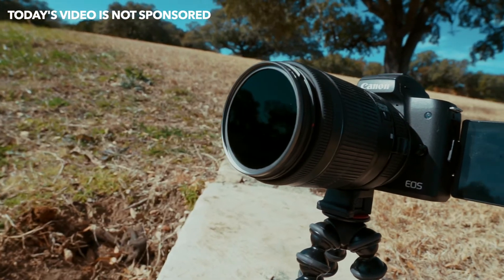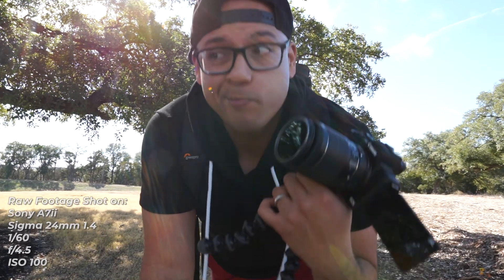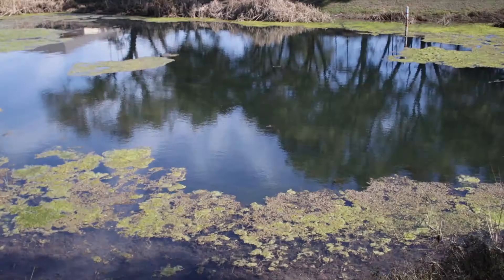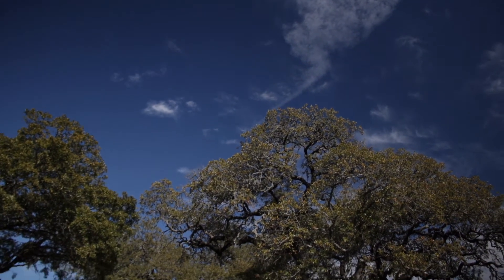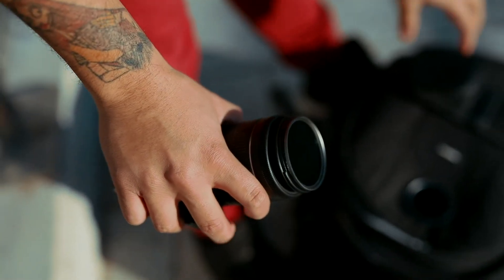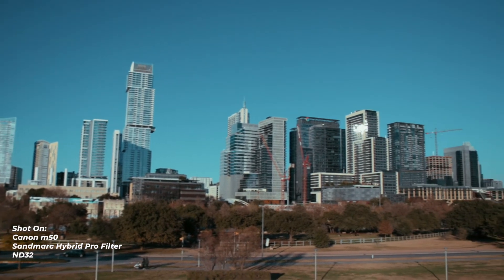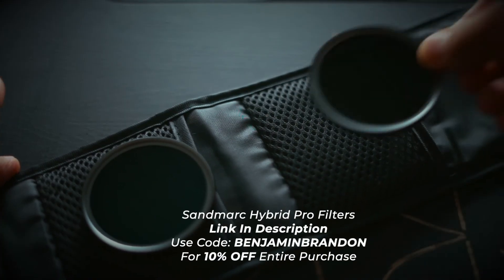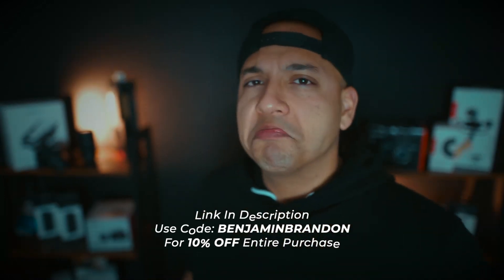Should You Buy Sandmarc Hybrid Pro Filters For Better Instagram Content?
Today we are taking a look at the new Sandmarc Hybrid Pro Filters to find out if they can enhance our photos and videos to help us make better Instagram content. These filters are just one of many Instagram creator tools we can use to level up our IG content! Sop whether you are an Instagram Pro, or someone starting out with a kit lens... This video is for you.

►TRIPODS
Joby 3K Kit GorillaPod

► GIMBAL  ⠀⠀⠀⠀⠀⠀⠀⠀⠀⠀⠀⠀
Zhiyun Smooth Q